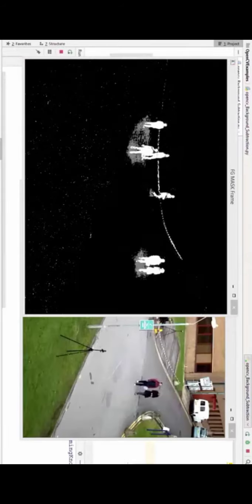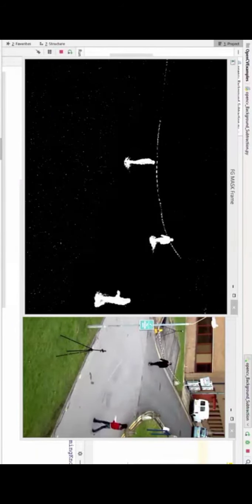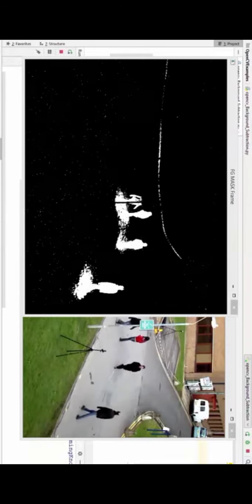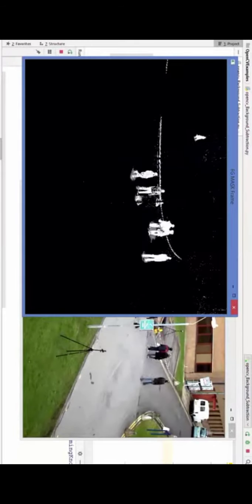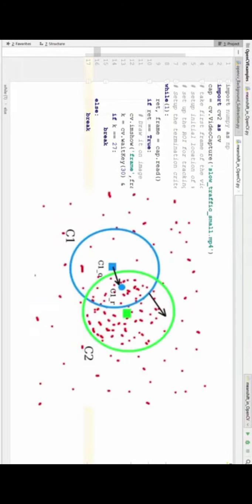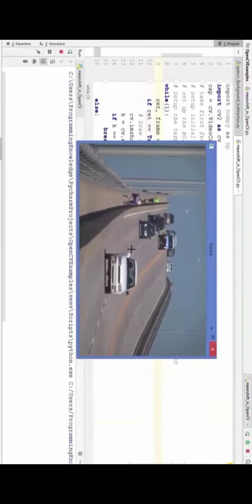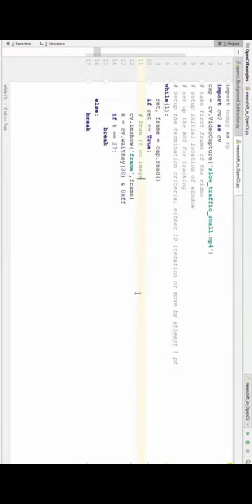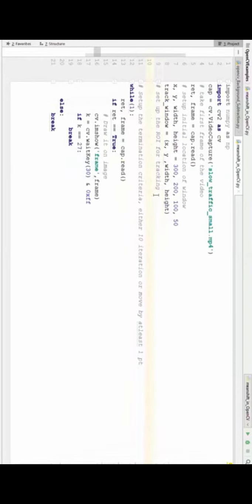sementic segmentation using open cv